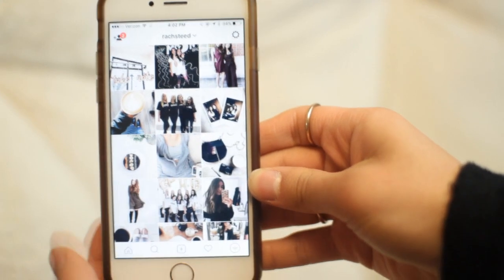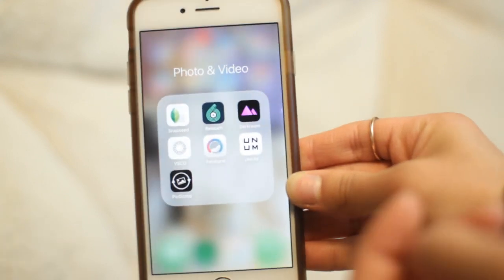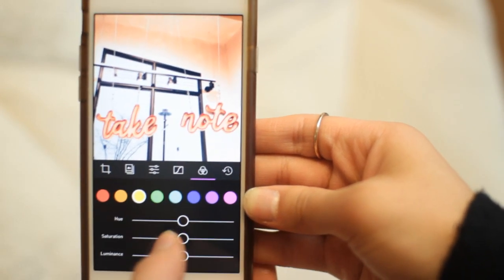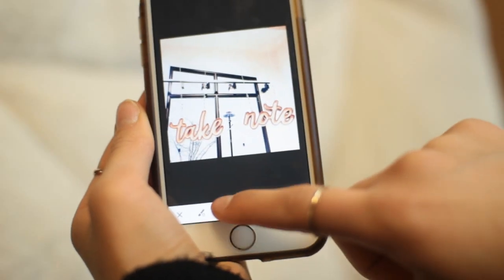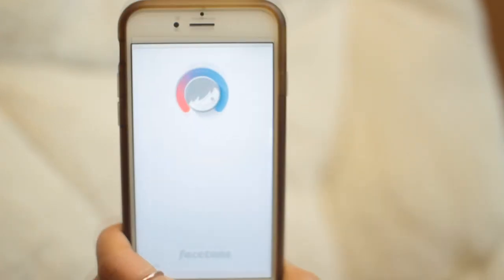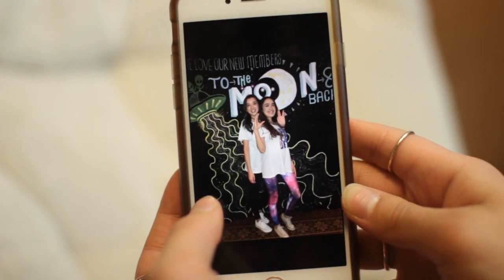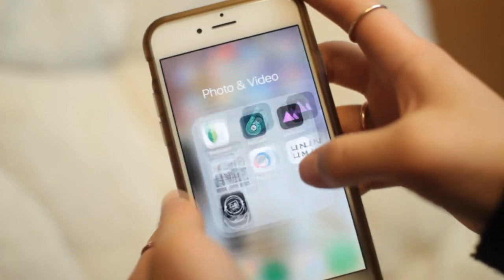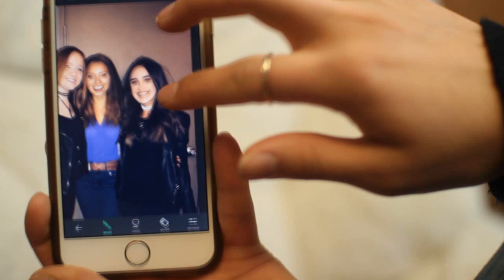HOW I EDIT MY INSTAGRAM PHOTOS | Neutral, Clean Theme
here i show how i edit my instagrams to keep a consistent, bright neutral theme :)

LINKS TO ALL APPS MENTIONED-
VSCO CAM:
I use the 'HB1' filter

Great for reducing or enhancing saturation of a certain color

I use the 'brush' tool to reduce saturation or increase exposure on certain parts of a photo

I use the 'Whiten' + 'Detail' tools

To get rid of unwanted items in photos

Rach